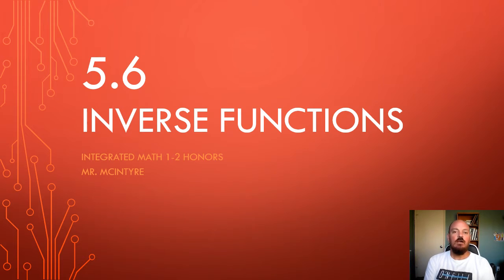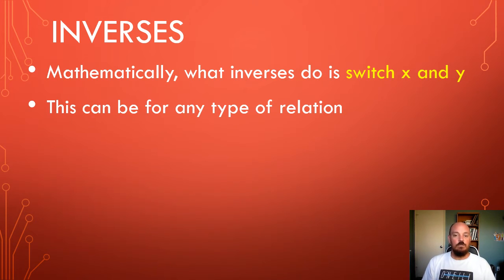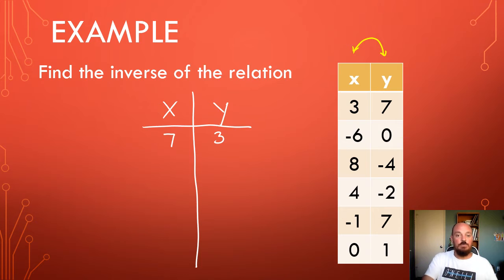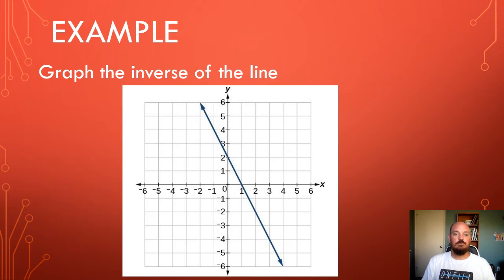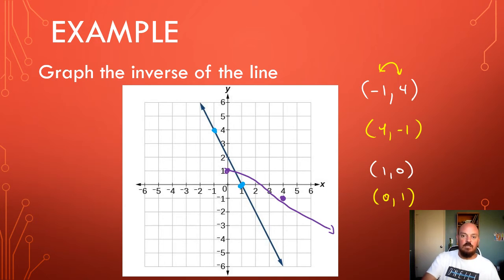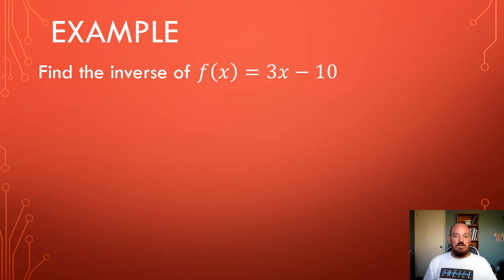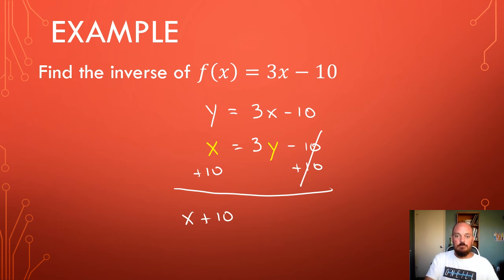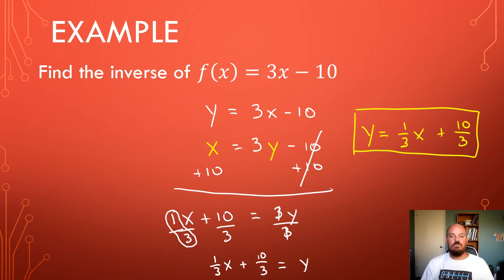IM12H 5.6 Inverse Functions